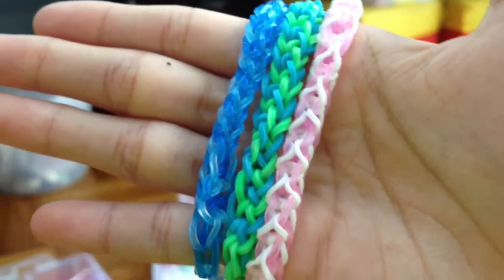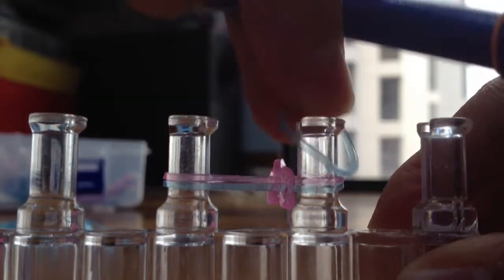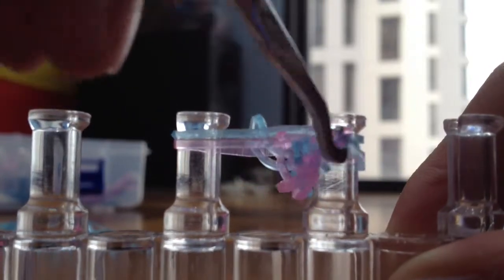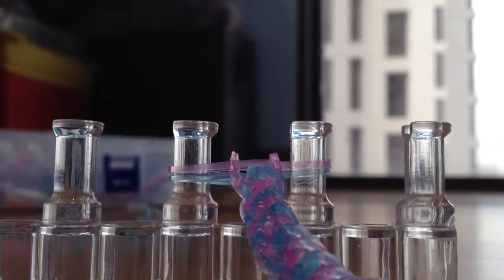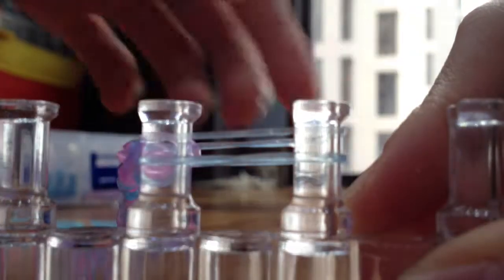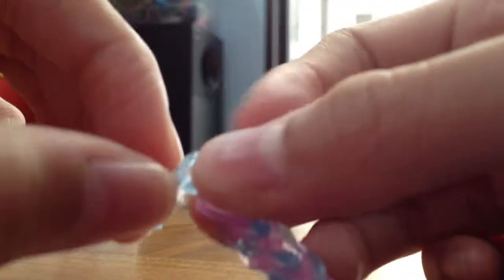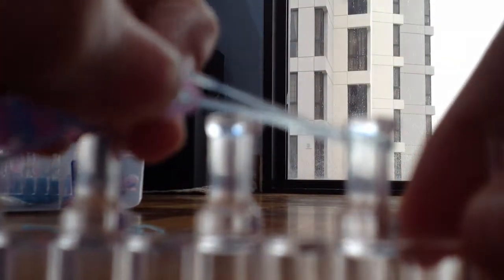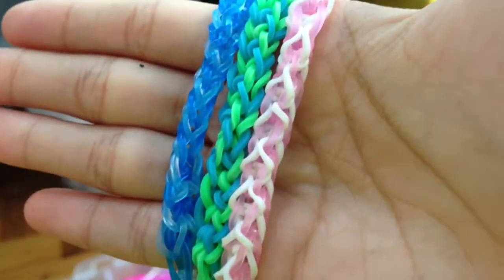Tangled Bracelet - How To Tutorial Rainbow Loom ORIGINAL DESIGN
Decided to make my tutorials a little shorter from now onwards, so I'll be speaking a little faster. :)

Redoing the "Swished Fish" bracelet on my channel. Decided to rename it "Tangled" and here's a better view of the tutorial!

Hi! OmqLooms here!

This is my very own original design, the  Tangled bracelet. Hope you like it! Please don't remake this video without my permission.